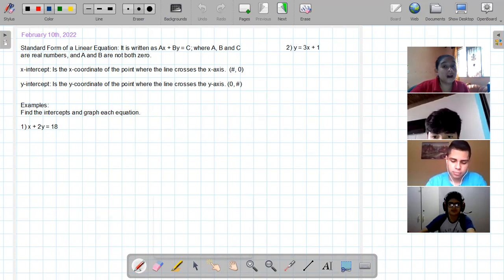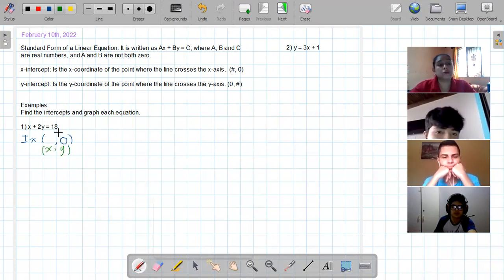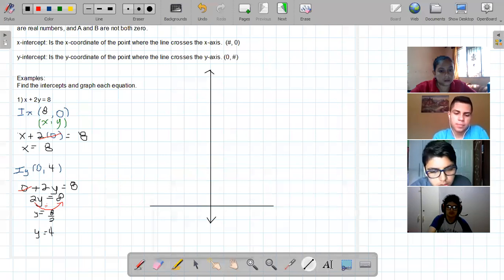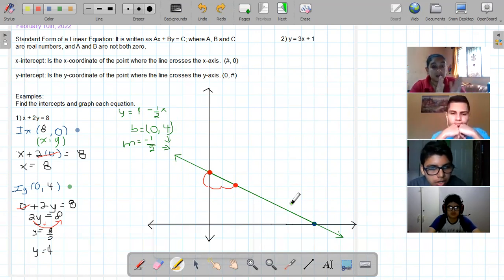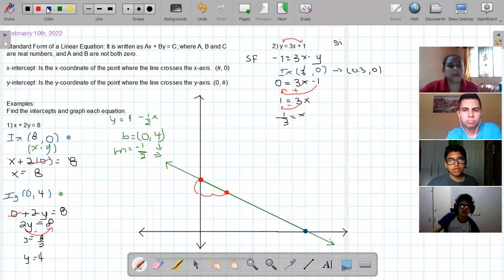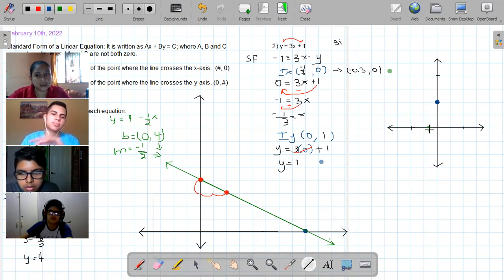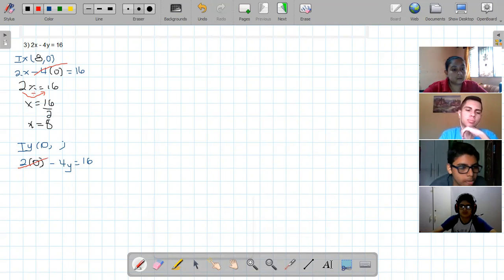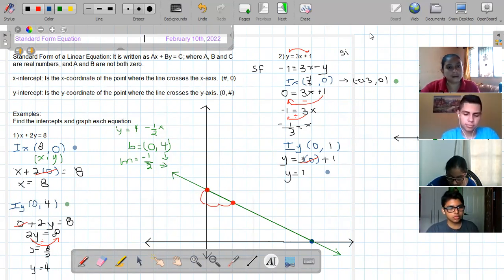Algebra 1 Partial III: Standard Form Equations (Week 6: Feb 7 - 11)